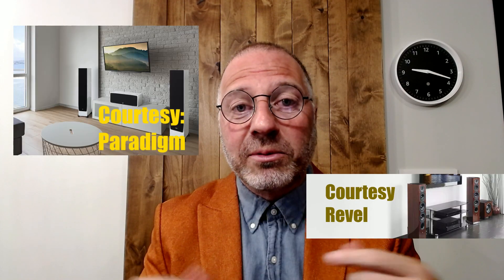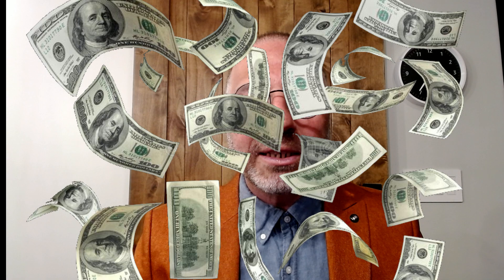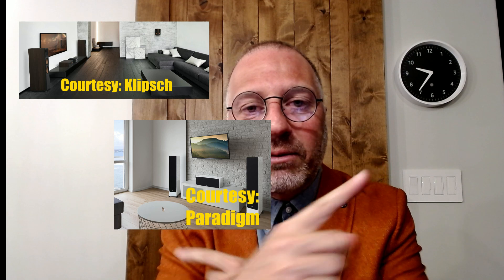FIX YOUR ACOUSTIC ROOM ISSUES NOW!!!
We tell you the SOLUTION to all your room problems with one simple purchase.  Solve reflection issues, bass problems, RT60 values and all others without having to measure or buy expensive treatments.